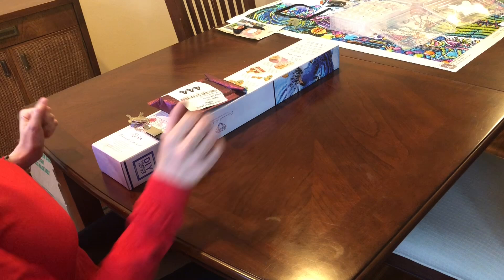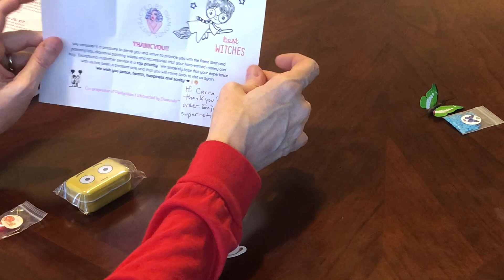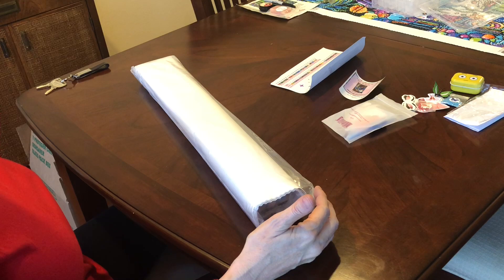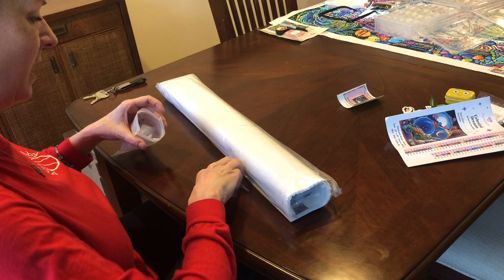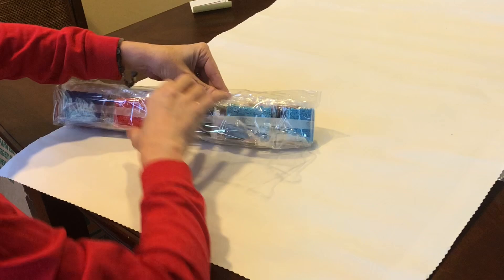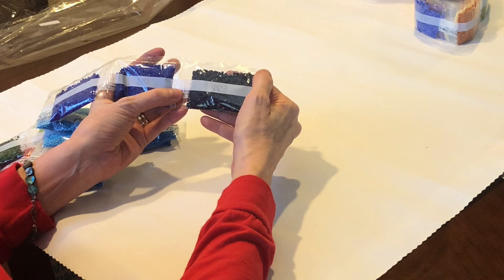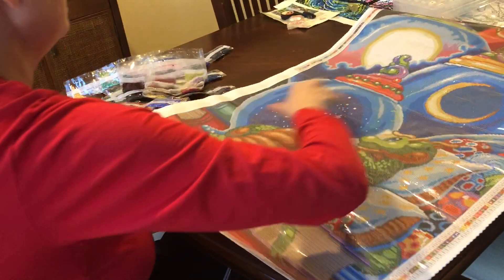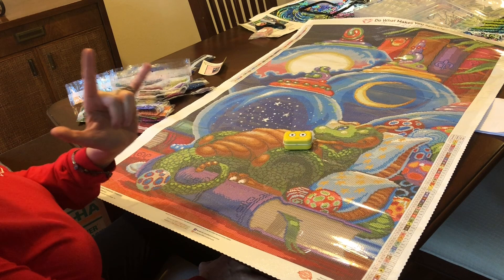Unboxings from Paddywaxx, Diamond Art Club and THE KEYS TO OUR NEW HOUSE!!